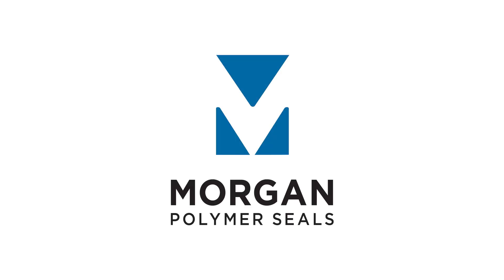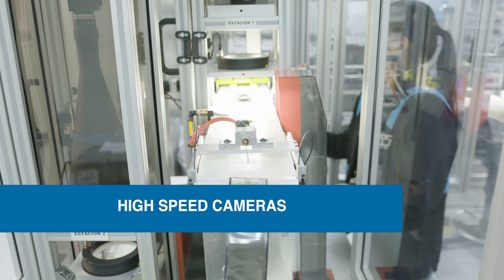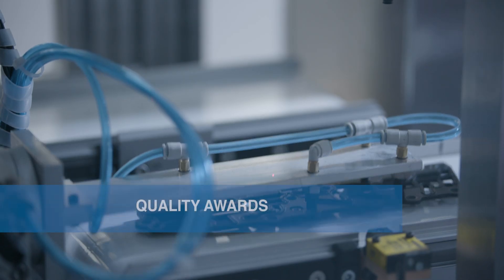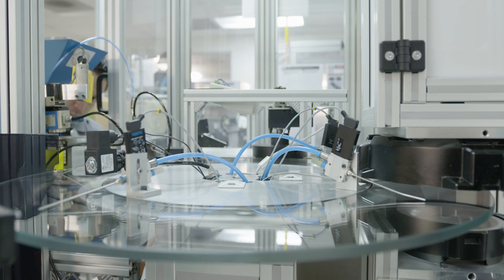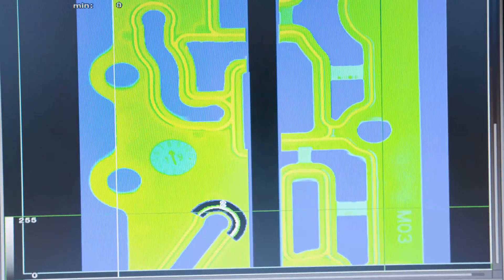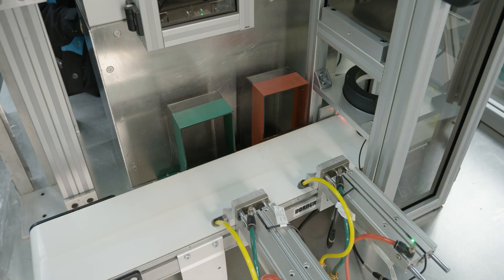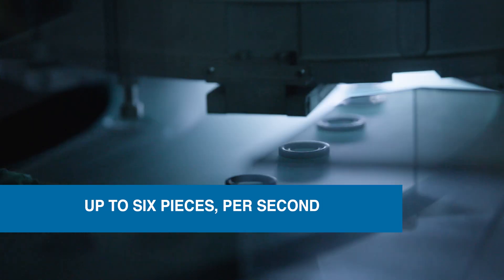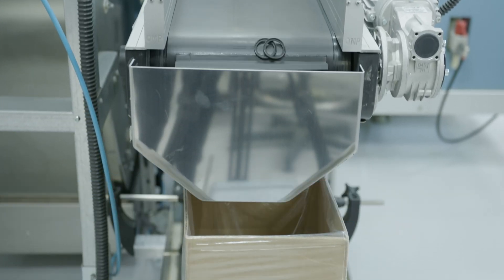Vision Inspection Technology: High-Volume Precision Rubber Molding at Morgan Polymer Seals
At Morgan Polymer Seals, our expert engineers design and build customized Vision Inspection systems to ensure total and repeatable accuracy during the inspection process.

Each machine is unique in its design and application - utilizing high-speed cameras and 3D laser scanners to fully inspect even the most complex parts.

Our application of this cutting-edge technology is how we are able to ship world class “parts per million”.

And this distinction has earned us quality awards from our global OEM customers like Ford and GM for the past six consecutive years.

While manual inspection can catch obvious physical irregularities, Vision Inspection machines can locate even the most subtle defects that could be missed in manual inspection.

First, the Vision Inspection machine sorts the parts into a single file line.

Cameras surround the inspection part and capture detailed photos so the inspection images can be compared to photos of parts with defects. If an inspection part photo matches any of the photos of defective parts, the inspection part is sorted out of the line.

Beyond checking for molding defects, our machines can also confirm that a seal has accurate ID/OD dimensions and checks for proper Ovality and Flatness.

Vision Inspection is exceptionally thorough and surprisingly fast, with each machine inspecting up to six pieces, per second. So we’re proud to apply this innovative capability to over 74 Million parts a year.

Our commitment to quality is how we ensure our partners always get the right part, made the right way. Always delivered on-time.

About us:
Morgan Polymer Seals is an award-winning precision rubber molding company based in Baja California. President and engineer Kevin Morgan founded the company in 1997 with a single press, and since then the manufacturer has grown into a leader in the rubber sealing business, employing over 500 people and delivering nearly 100 million parts annually to North America, Europe and China.

FIlm Credits:
Produced by Long Beach Film Company
Filmed on location at Morgan Polymer Seals manufacturing headquarters in Baja California